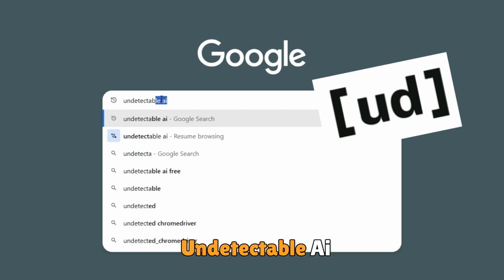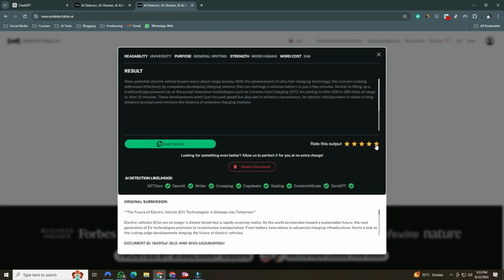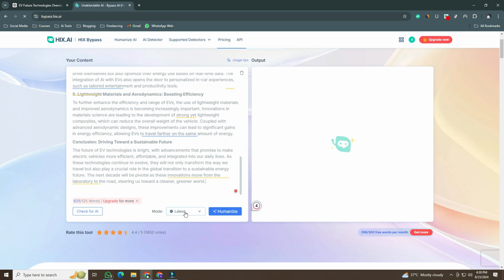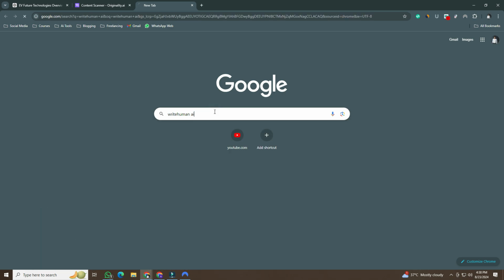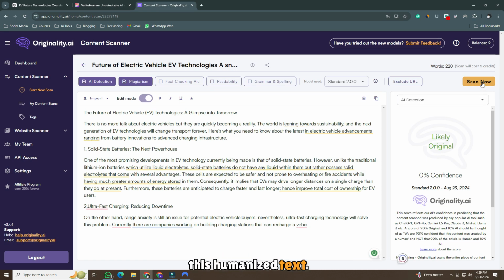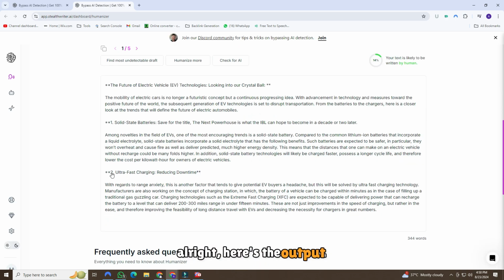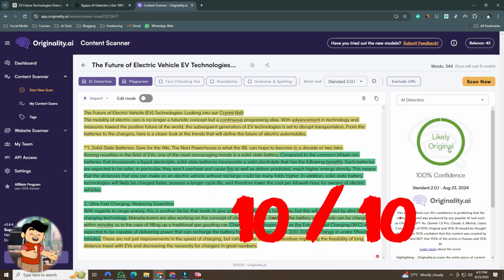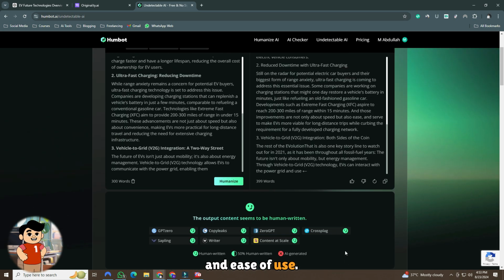I Test Best 05 AI HUMANIZER Tools: Best Tools to Make AI-Generated Text Sound Human & Natural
In this video, I'll be reviewing the top 5 AI humanizer tools that can make AI-generated text sound more natural and human-like. From tools like Undetectable.ai to Stealth Writer, I'll be rating each one out of 10 based on their performance in making text undetectable by AI detectors. Whether you're a content creator or just curious about AI text tools, this guide will help you find the best one for your needs!
Are you looking for the best AI humanizer tools to make your content sound more natural and authentic? In this video, we explore the best AI humanizer free options available, along with powerful pro tools like AI Humanizer Pro and AI Humanizer for ChatGPT. We'll cover everything you need to know, from what an AI humanizer tool is to how it can enhance your AI-generated content. Whether you're searching for the best AI detector and humanizer or a reliable AI content humanizer, this video has got you covered.

We'll also dive into popular questions like "AI humanizer kya hai?", providing a clear explanation in simple terms. By the end of this video, you'll know exactly which tools to use, whether you're looking for a free AI humanizer tool or advanced pro options.

### Chapter Timestamps:
- 0:00 Introduction: Top 5 AI Humanizer Tools
- 0:09 Tool 1: Undetectable.ai (8/10)
- 1:26 Tool 2: Hick AI Tool (7/10)
- 2:18 Tool 3: Right Human AI Tool (6/10)
- 3:12 Tool 4: Stealth Writer Tool (10/10)
- 4:15 Tool 5: Humbat AI Tool
- 5:00 Summary: Best AI Humanizer Tools